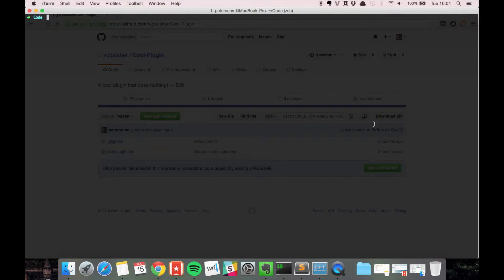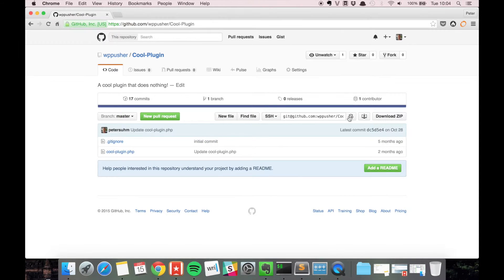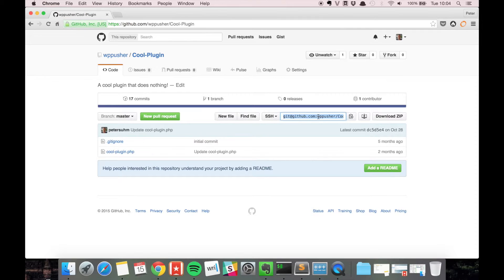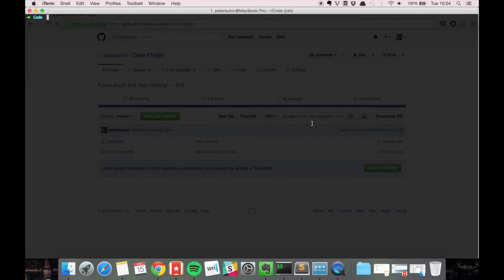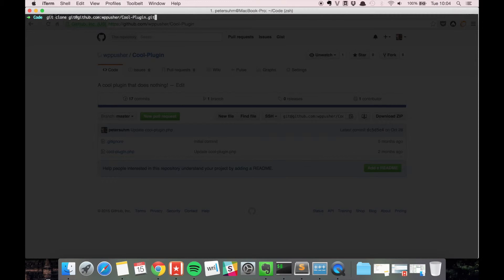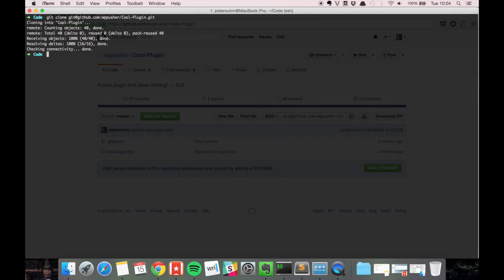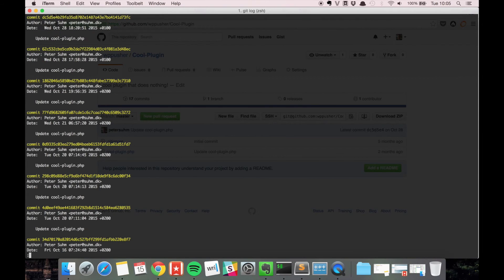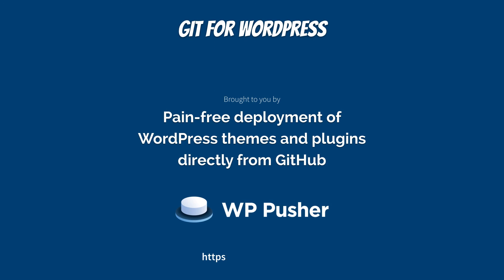#20 git clone - Git for WordPress Developers